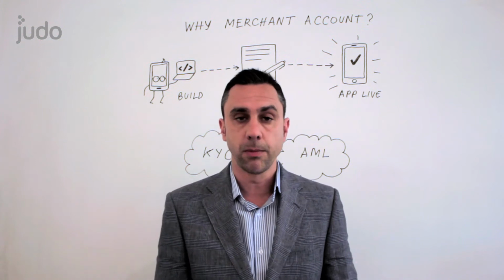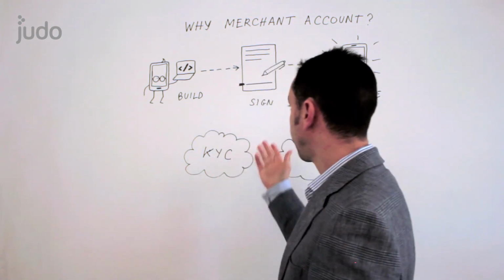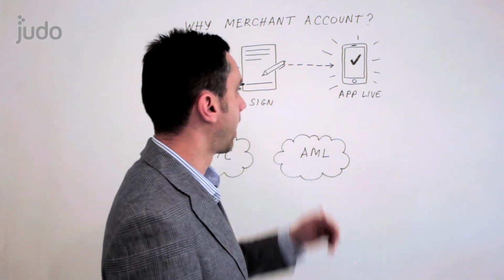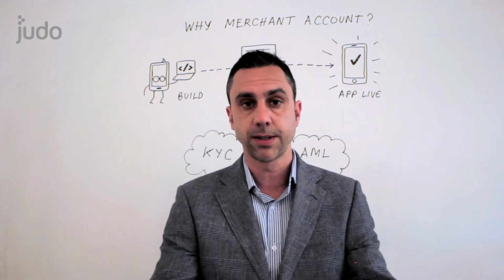Applying for a merchant account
Confused about the merchant account application process? What do you actually get out of it and at what point do you need to apply for one? Relax, you're not alone. Michael from judo is here to explain.

If you are still unsure at the end of the video, feel free to get in touch with us and we're happy to assist you further.

About: Judo Payments is Europe's only mobile first card payments company for apps and mobile web. Take payments on any mobile device in a fast, secure and simple way and create a successful mobile story.